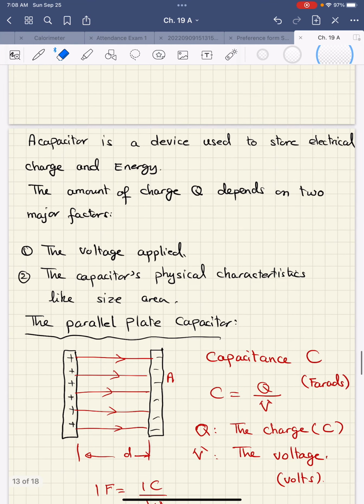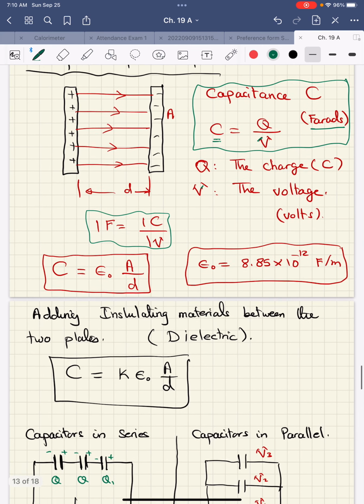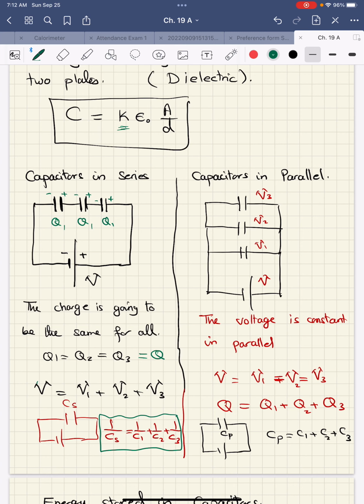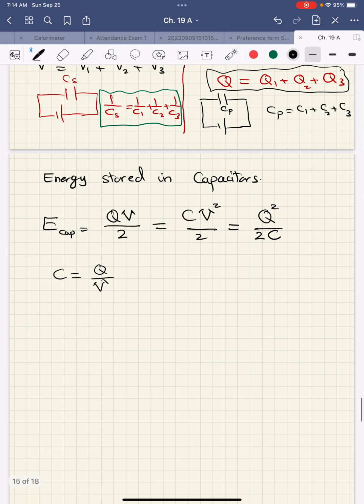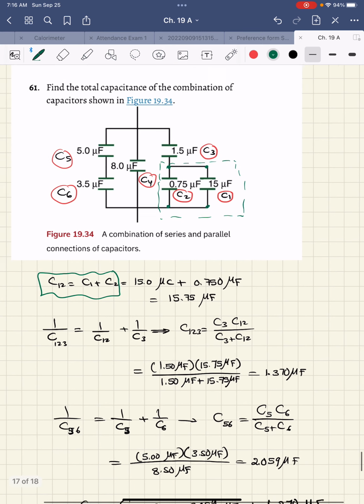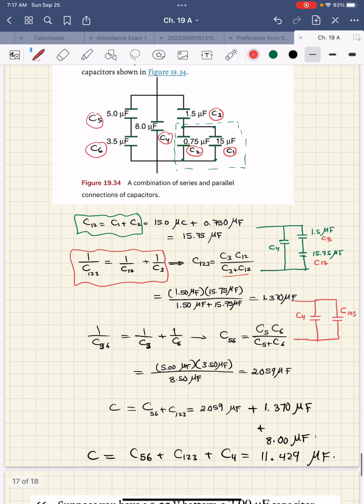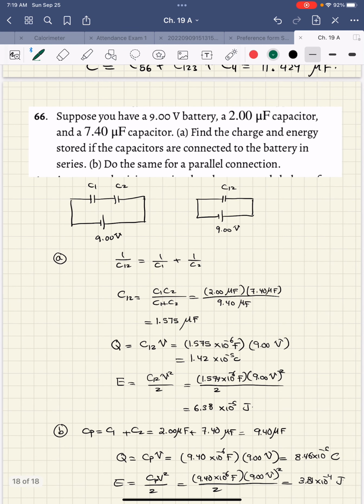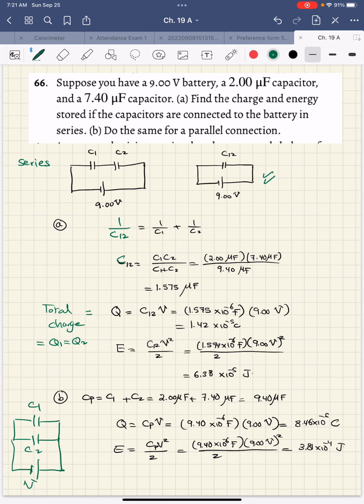September 25, 2022